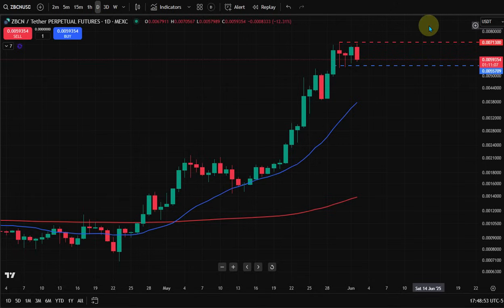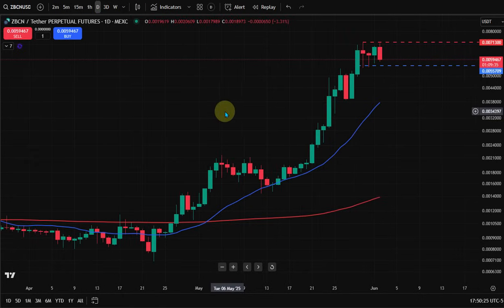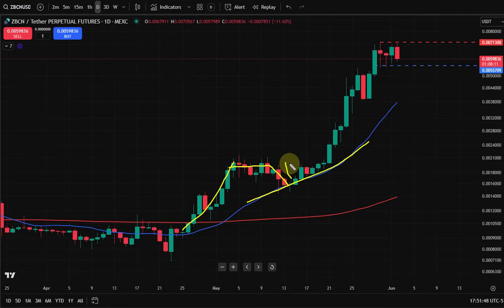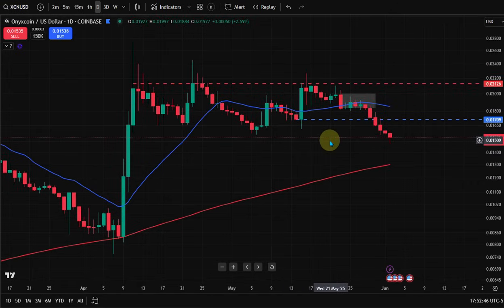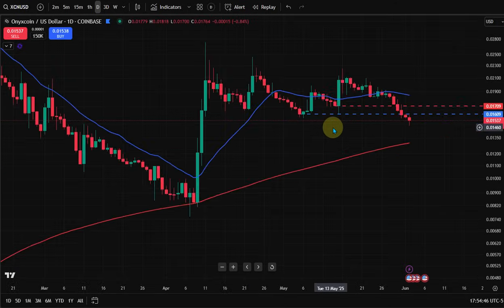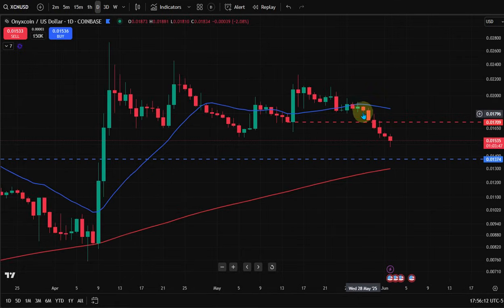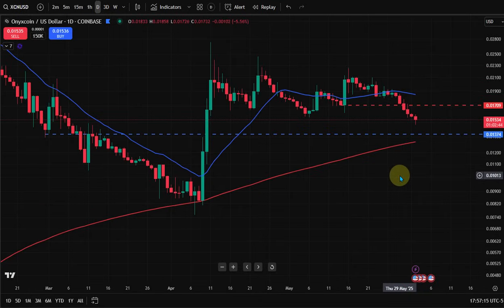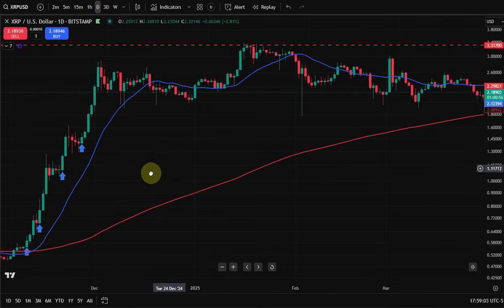Chart Updates $ZBCN, $XCN, $XRP & Targets!!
Introduction to Trading CRYPTO, STOCKS, & MICRO Futures- The Secret Methodology